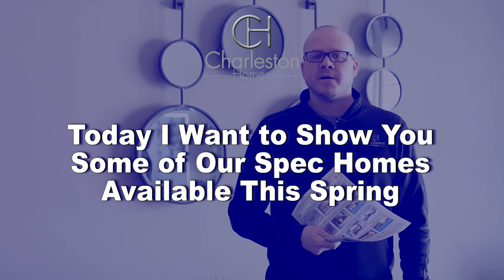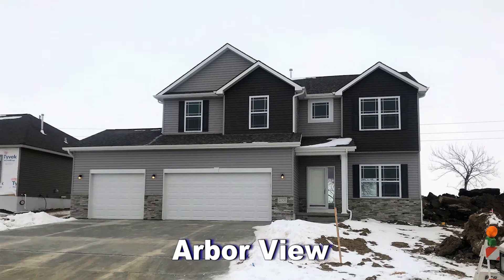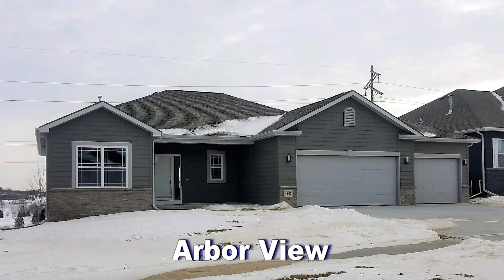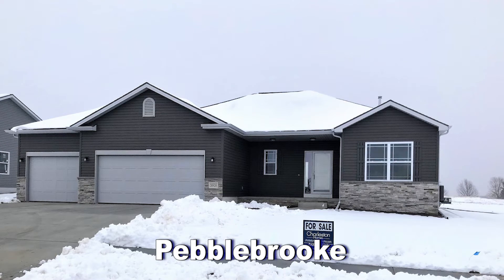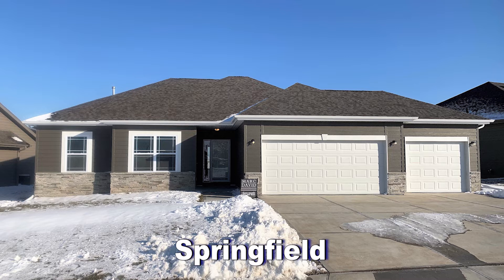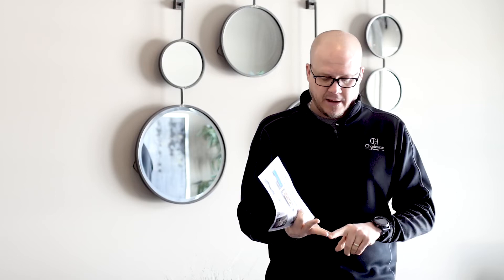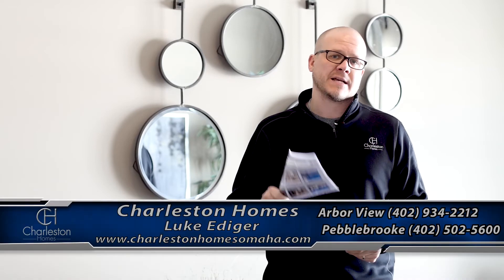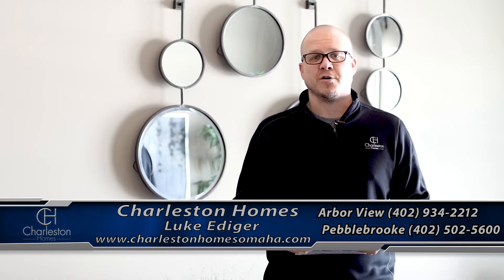Charleston Homes: These Brand-New Spec Homes Are Just Waiting for the Right Buyer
Snow is still on the ground, but here at Charleston Homes, we’re ready for spring. With that in mind, today we’re excited to show you some great spec homes available in our area. We have properties in Arbor Point, Stratford Park, Pebblebrook, and other great communities just waiting for the right buyer.

ABOUT:
Charleston Homes was started in 2007. Owner/President Marc Stodola has over 25 years of experience building homes in Omaha. The Charleston Homes management team has a diverse background with both local and national home builders. Charleston Homes has proven to be the “Best Home Value in a Custom Neighborhood.”

Wanting to build a custom home? Check out where our model homes are located

North of 204th & Maple
Elkhorn, NE

South of 174th & Hwy 370
Gretna, NE